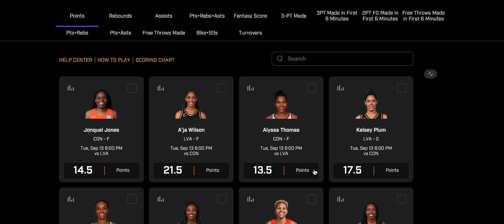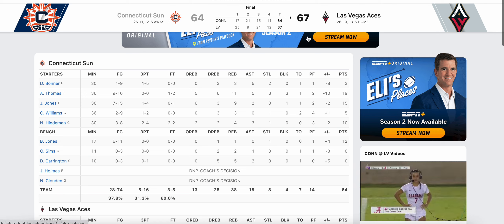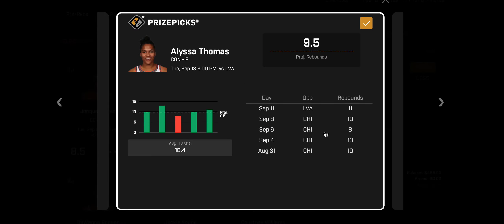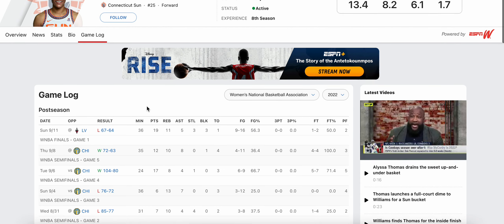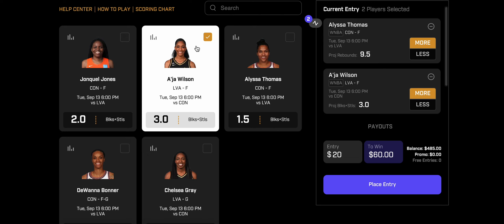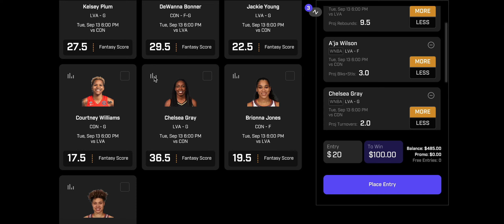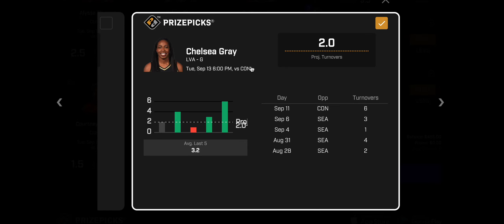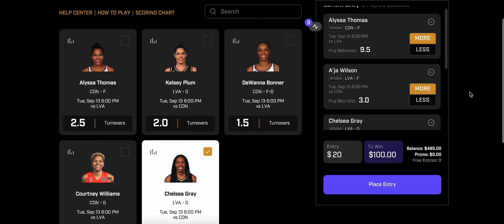WNBA FINALS! GAME 2 WNBA PRIZE PICKS PROPS TODAY 09/13/2022 WNBA BETTING / WNBA PROPS / WNBA DFS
Check out PrizePicks - Daily Fantasy Made Easy. Use my personal link to get a 100% deposit match up to $100: